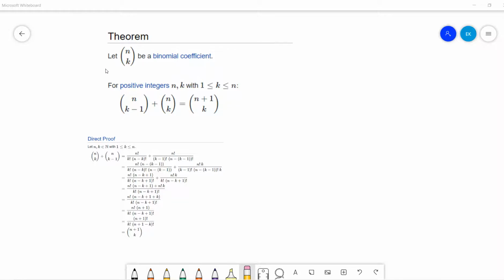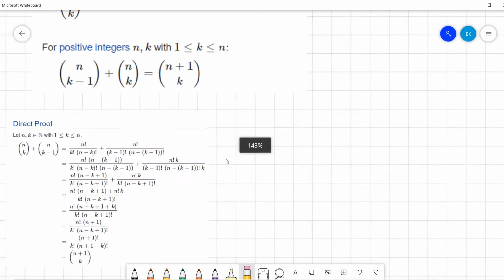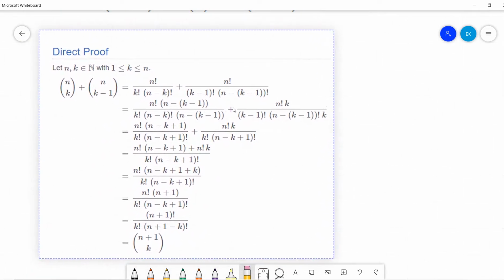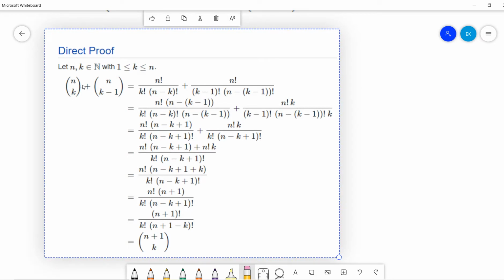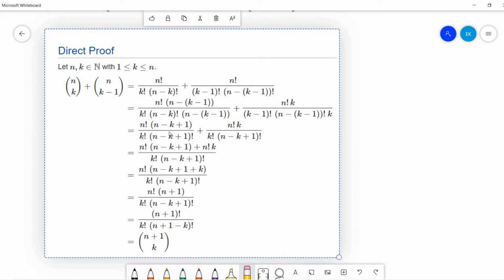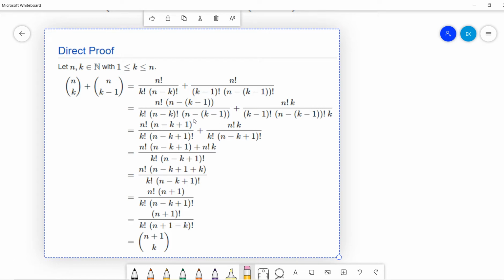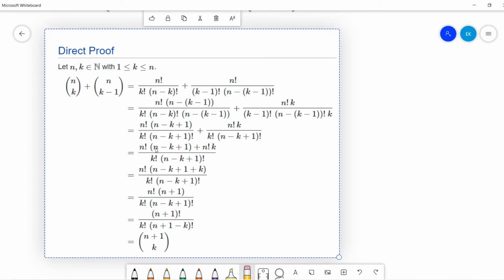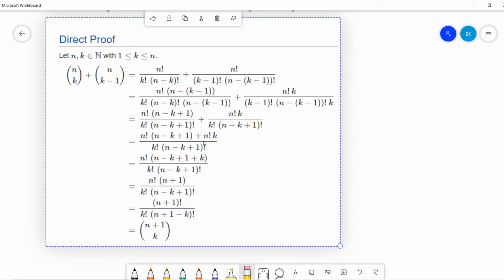Quick and detailed proof of Pascal's Rule